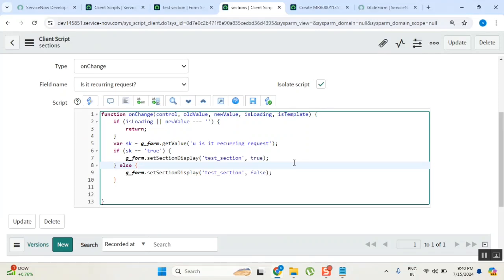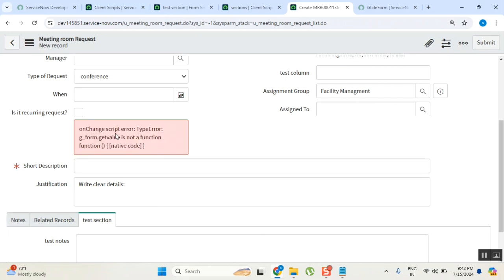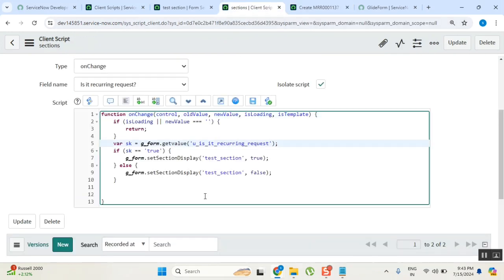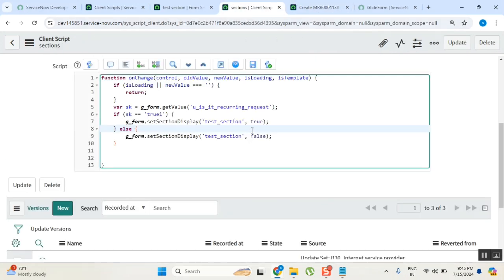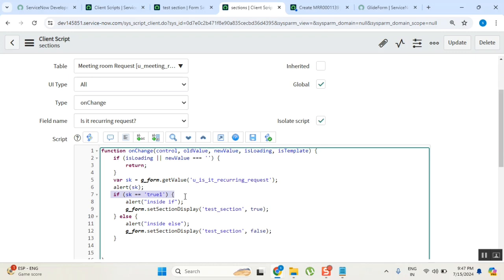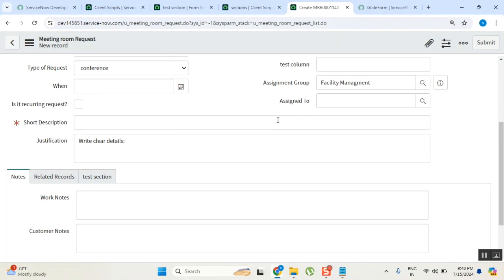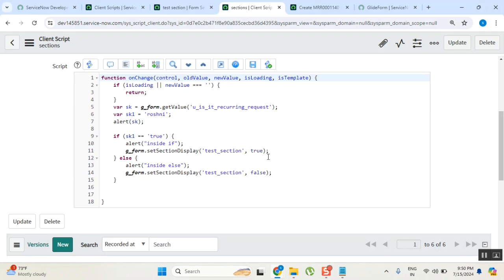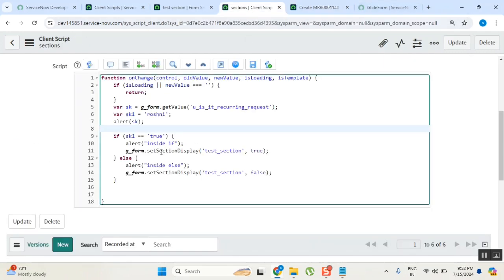EASY Tips to Troubleshoot Client Scripts